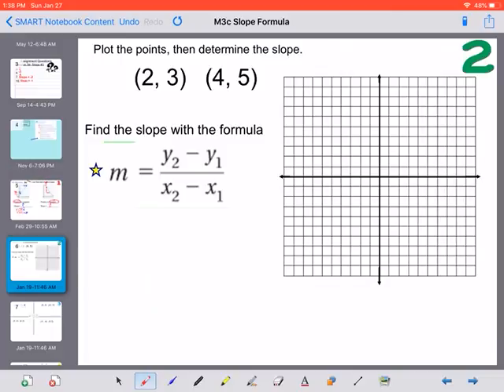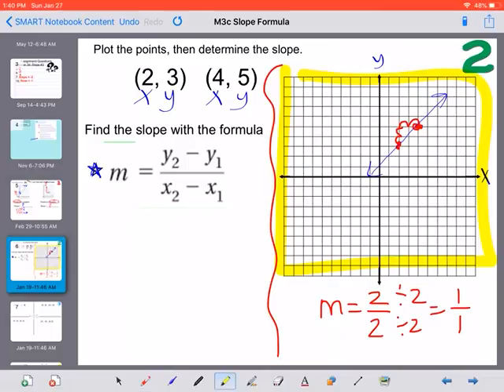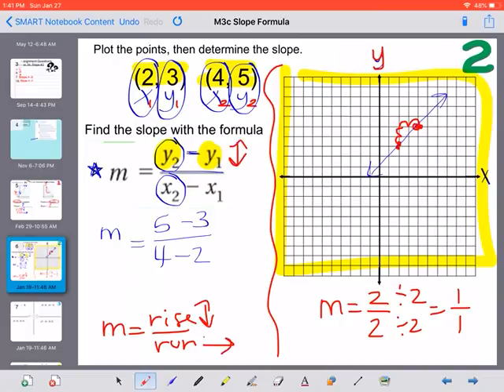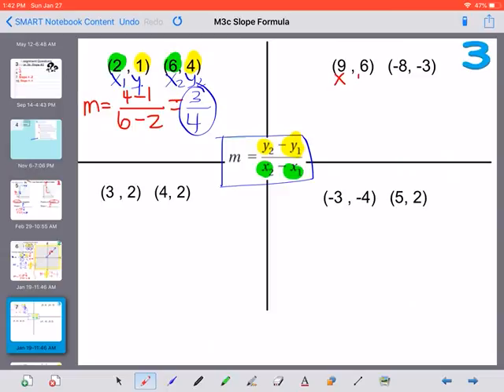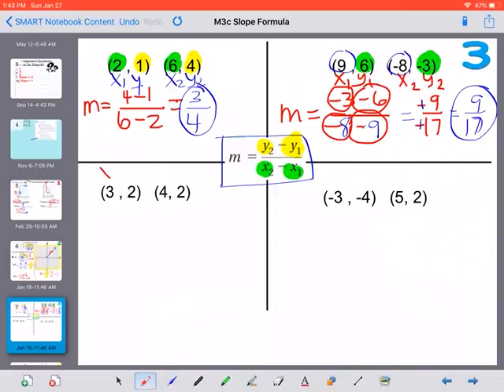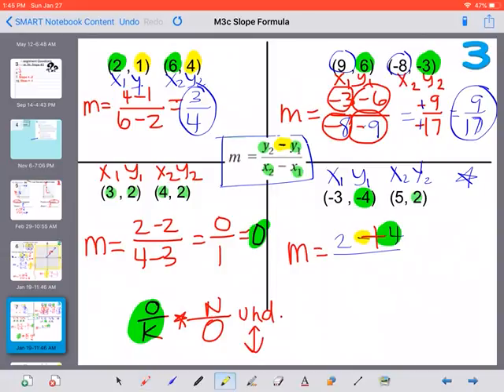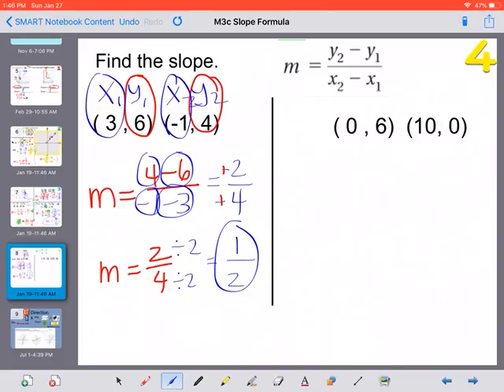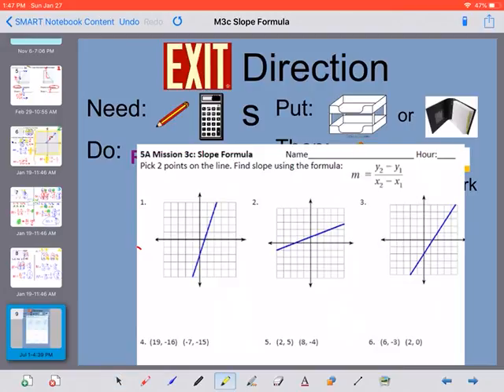5A M3c Slope Formula